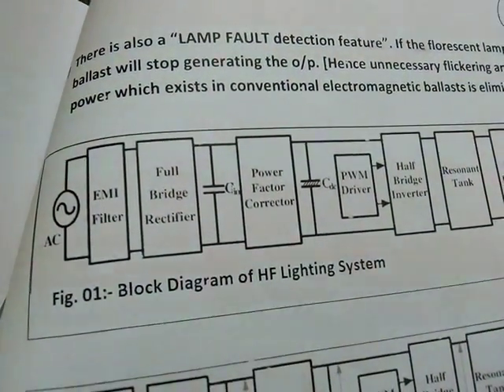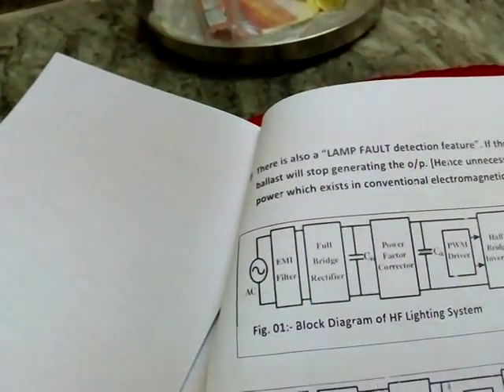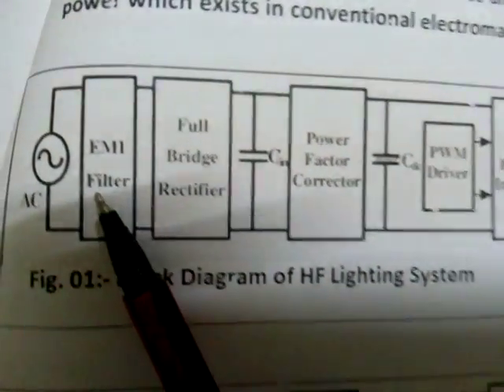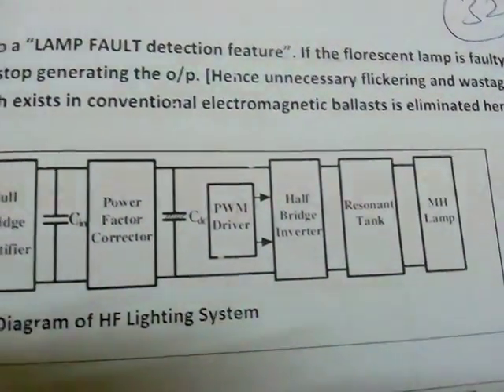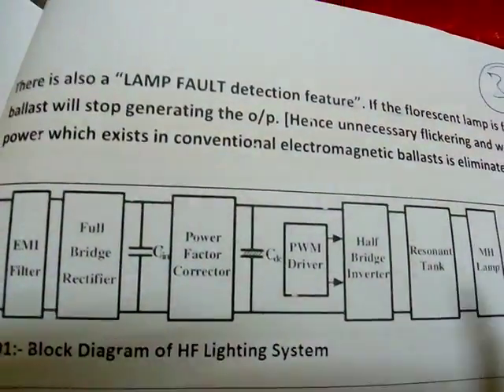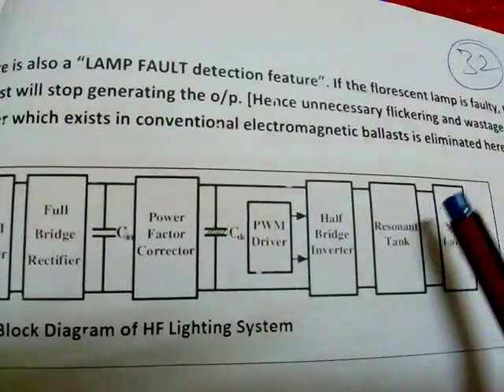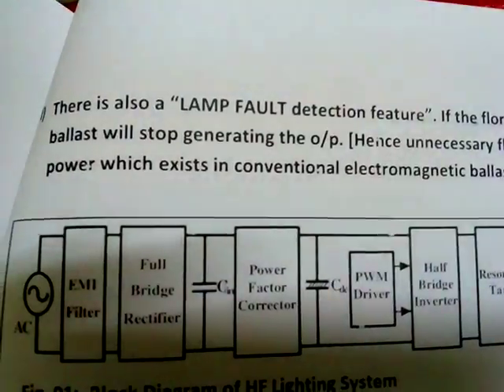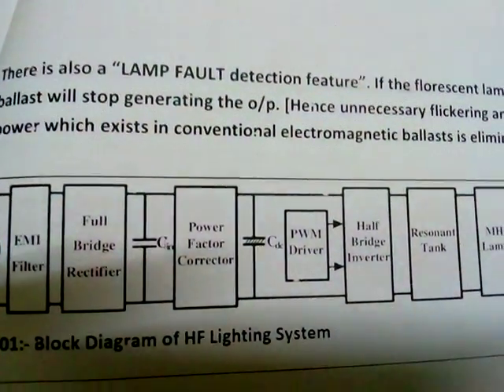Class 107 of chapter 06 of PE for KPT DEEE students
High Frequency Lighting System